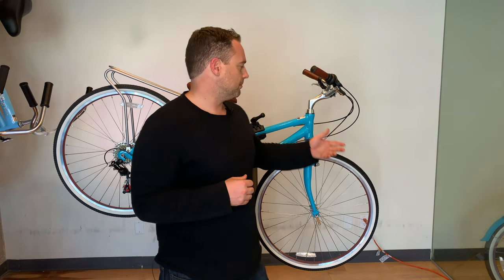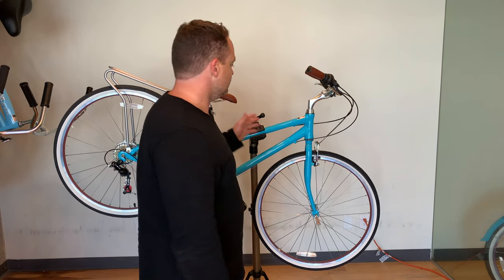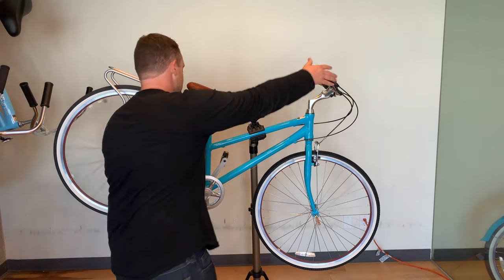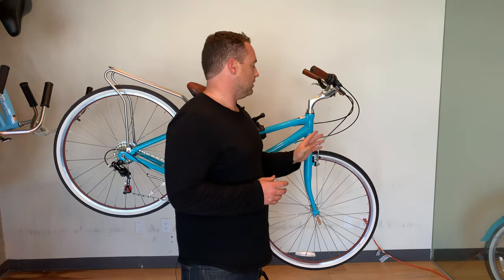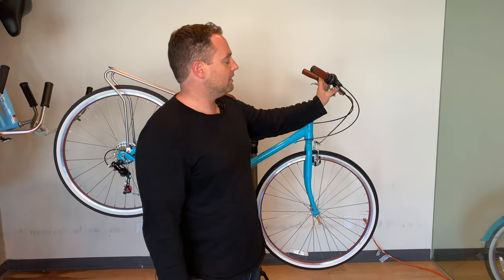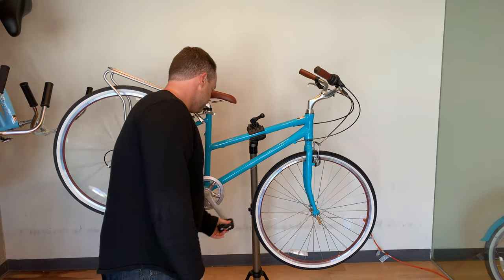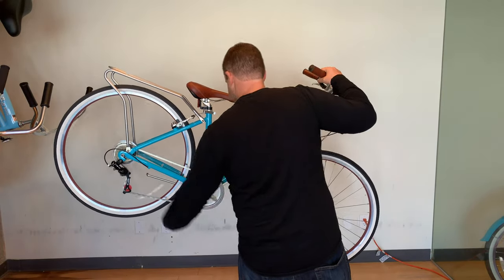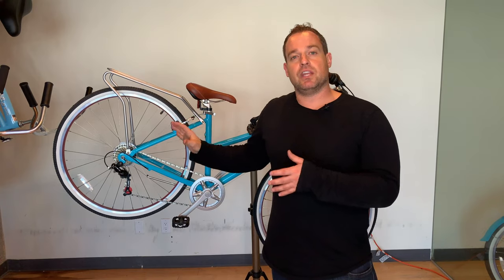How To Use Bicycle Hand Brakes - Make Braking on a Bike Easy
Using handbrakes on a bicycle isn't intuitive for everyone.  It takes some getting used to how much pressure to apply to the calipers.  Also, if riders are transitioning from a coaster brake bicycle to a handbrake bicycle it can take some getting used.    I'll explain how to properly use handbrakes to help ensure safe stopping.  Over time it will become more and more nature to use your handbrakes to stop your bicycle.

30 Day Test Ride Your Bike policy.